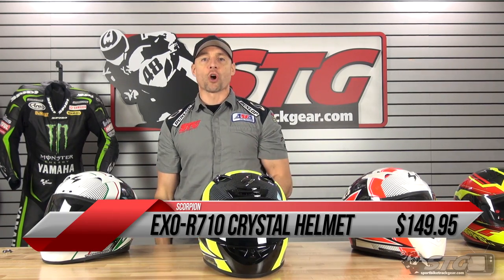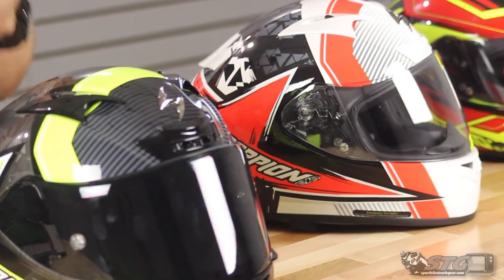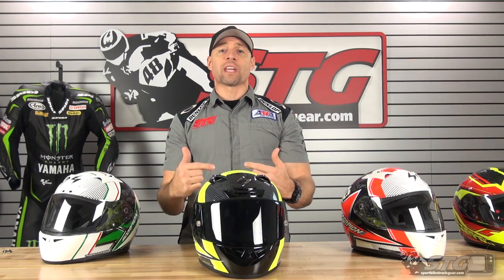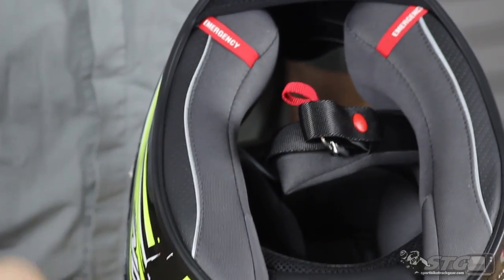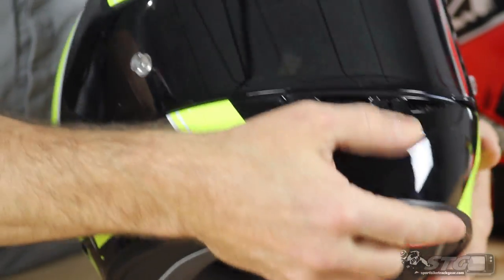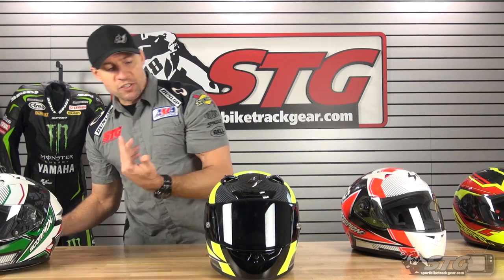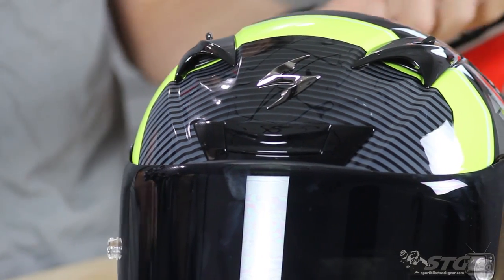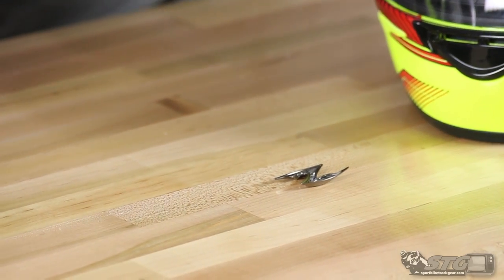Scorpion EXO-R710 Crystal Helmet Price Drop! from Sportbiketrackgear.com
Scorpion EXO-R710 Crystal Helmet Price Drop!

The EXO-R710 is Scorpion's latest edition to the popular R-Series with a feature list that is unparalleled in the sub $200 fiberglass helmet category. Advanced features like the Fiberglass / Aramid Matrix Shell, Ellip-Tec Base Plate System, Everclear No-Fog Face Shield and Emergency Release Cheek Pads allow the EXO-R710 to be at home in the canyons, while commuting or during closed course competition.